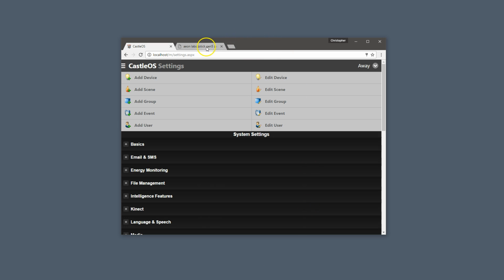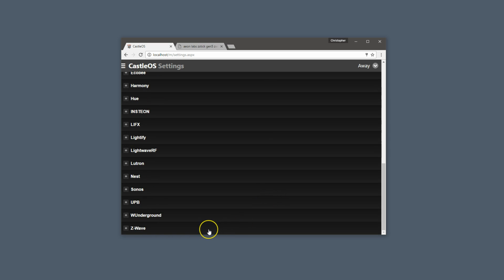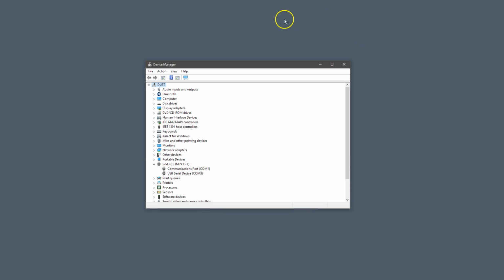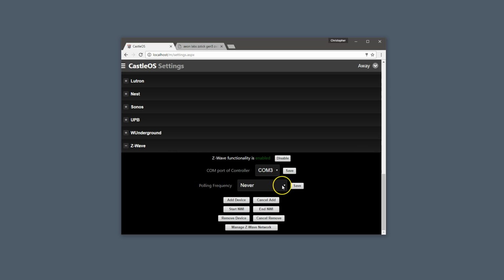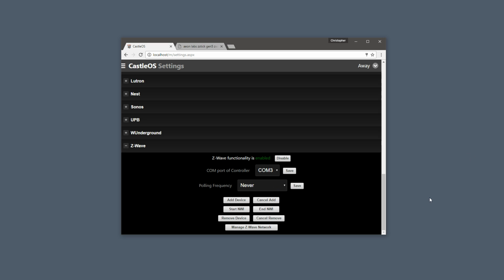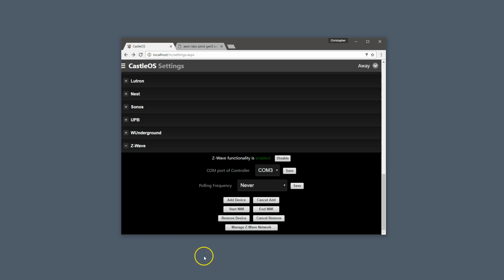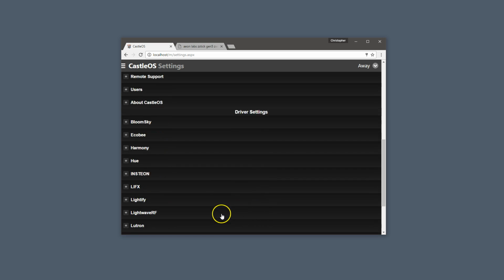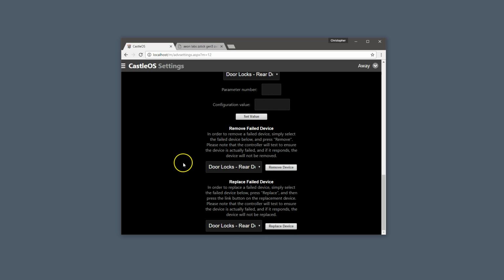Using Z-Wave with CastleOS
See how easy it is to configure Z-Wave for use in CastleOS!